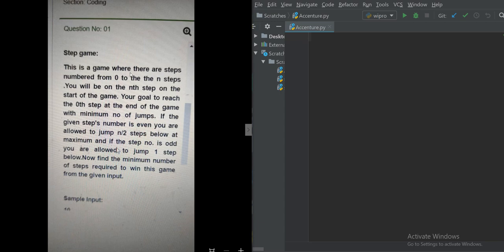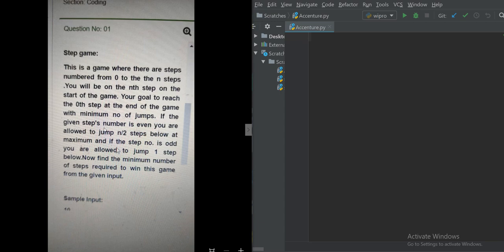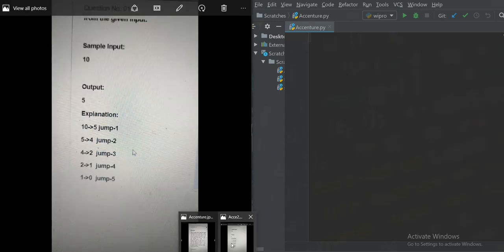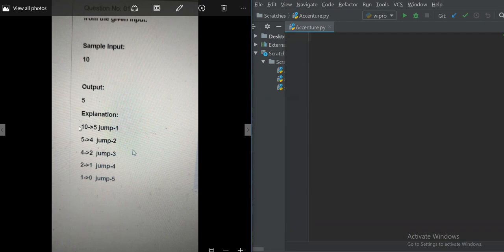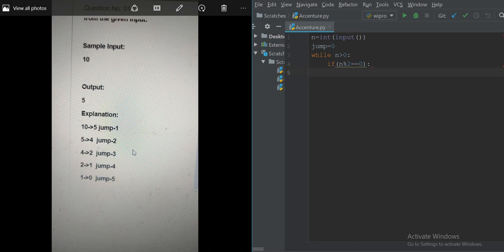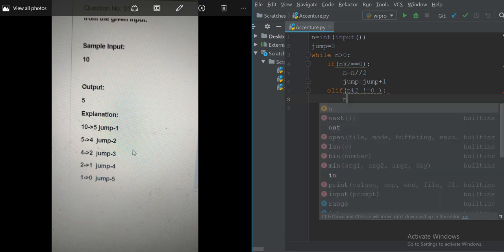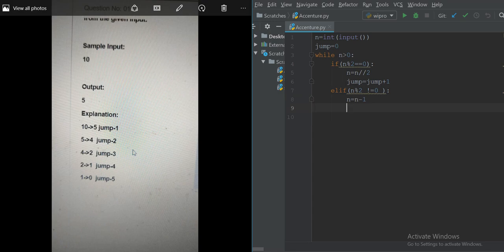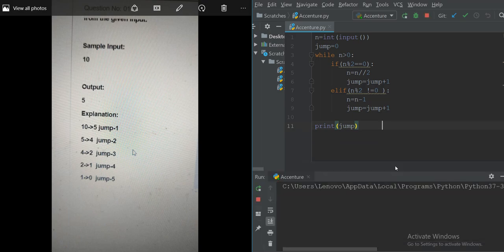Coding Question Asked in Accenture.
Will Accenture hire 2022 batch?
How should I start preparing for Accenture?
What is the recruitment process of Accenture?
What is the exam pattern for Accenture?
Is Accenture exam easy?
Is Accenture interview tough?
What is the salary for fresher in Accenture?
What is Accenture famous for?
Is Accenture better than TCS?